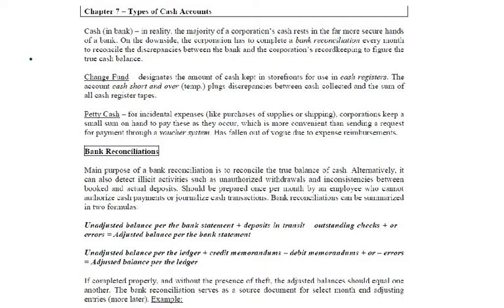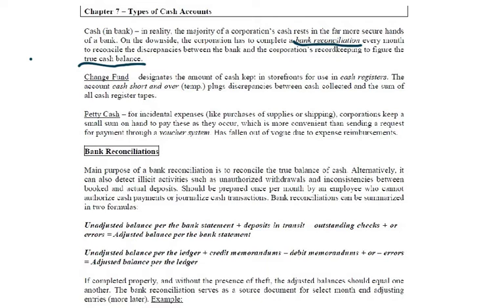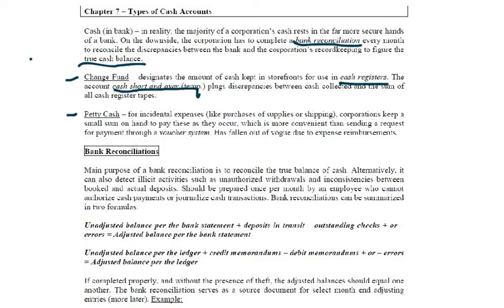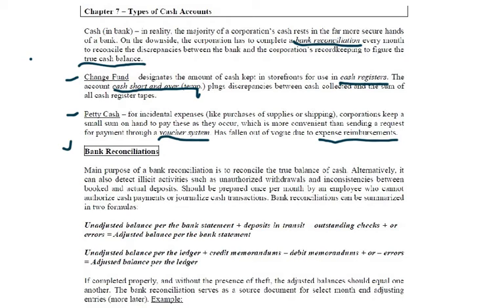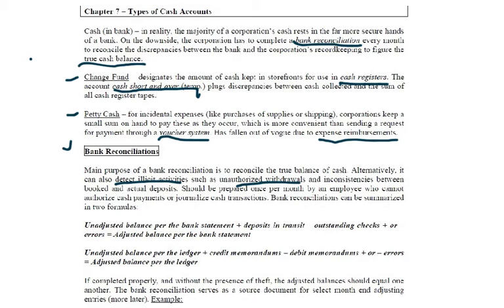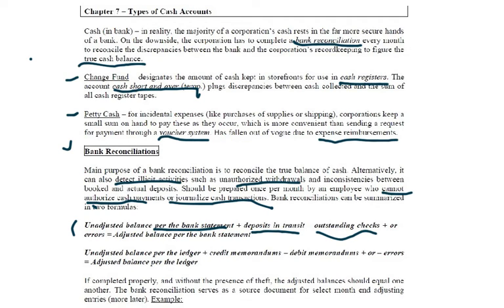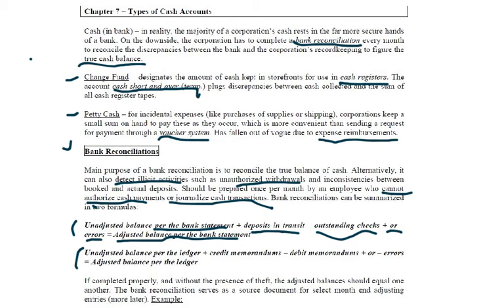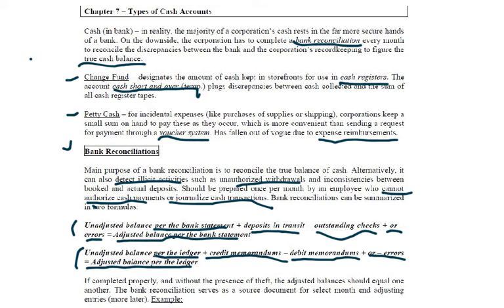Chapter 7 Part 1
Intro to Cash and Bank Reconciliations